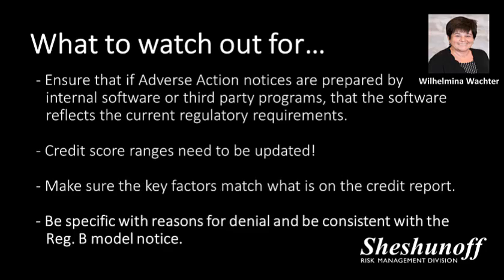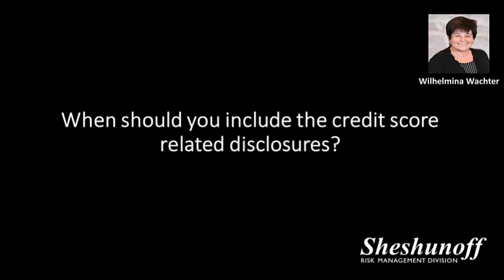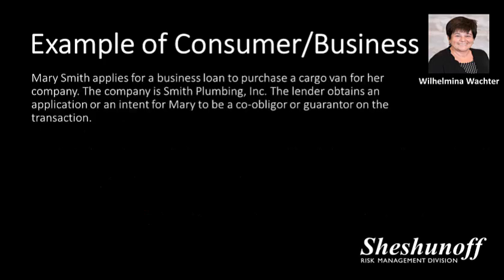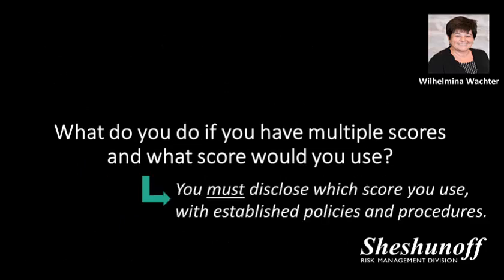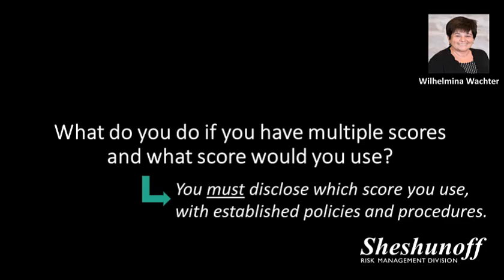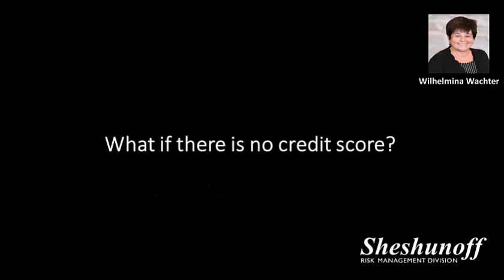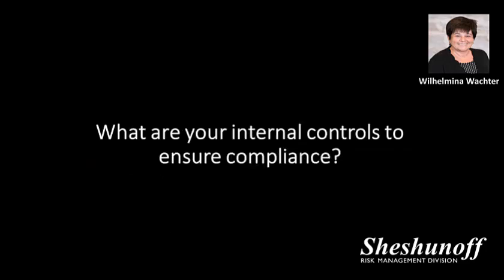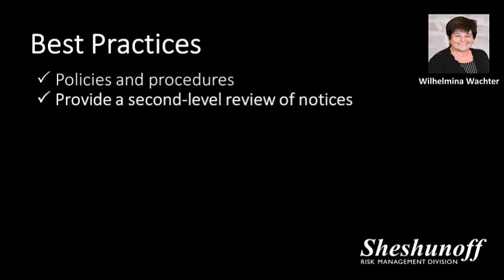Compliance Quick Bite: Adverse Action - Challenges and Best Practices to Comply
In this Compliance Quick Bite, Wilhelmina Wachter, CFE, CRCM, Managing Director - Compliance Services reviews the regulatory requirements under both Reg B and the Fair Credit Reporting Act as well as some of the best practice tips for ensuring compliance in your organization.